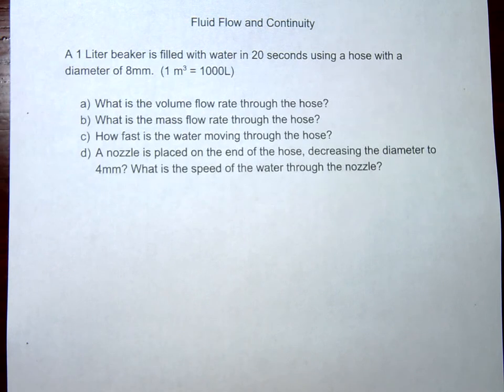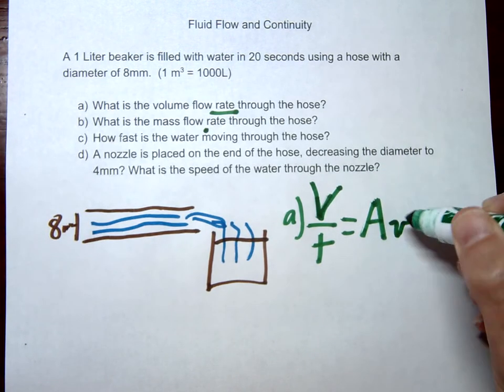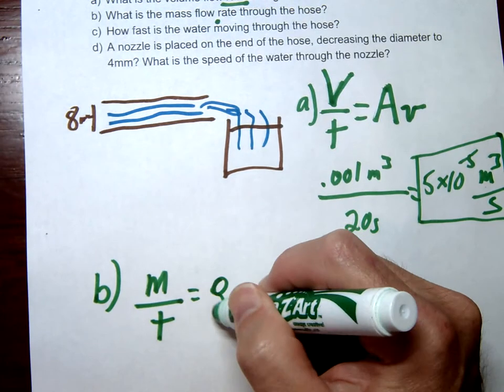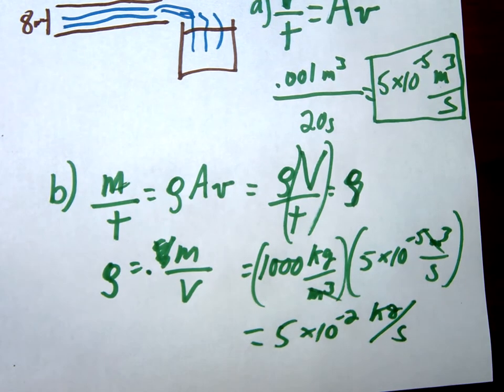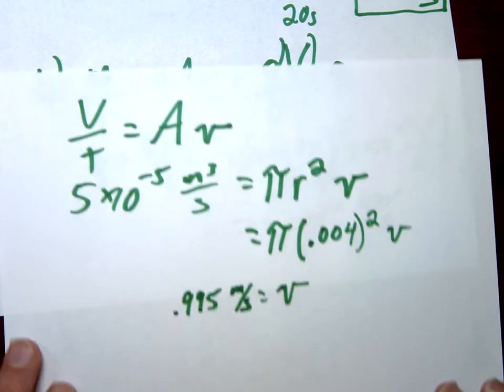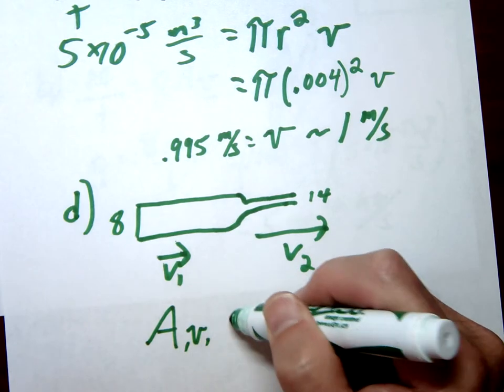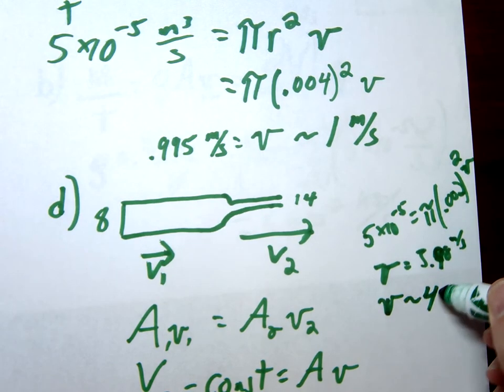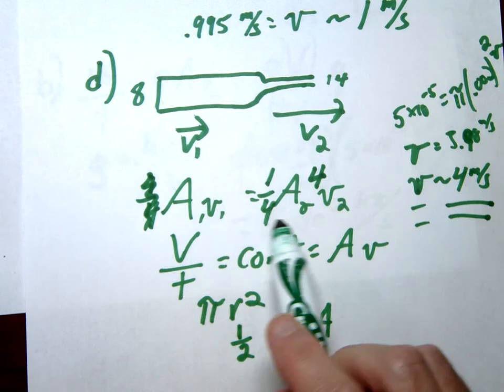Fluid Flow and Continuity Example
Physics practice of fluid flow and continuity